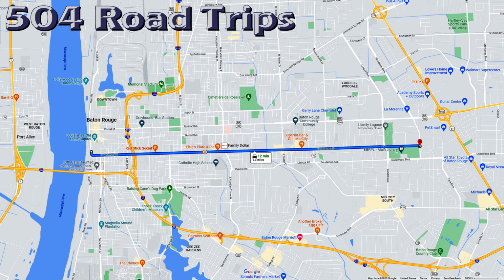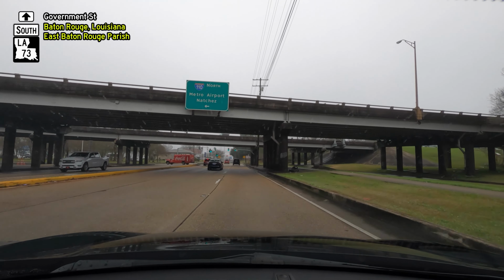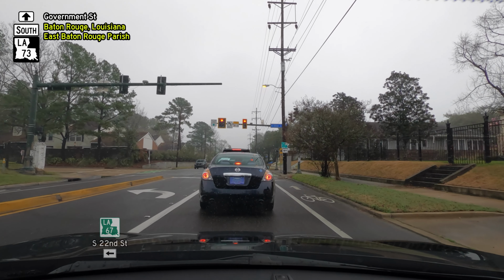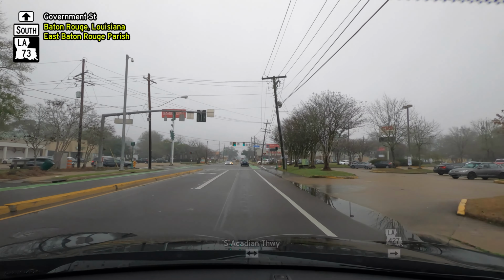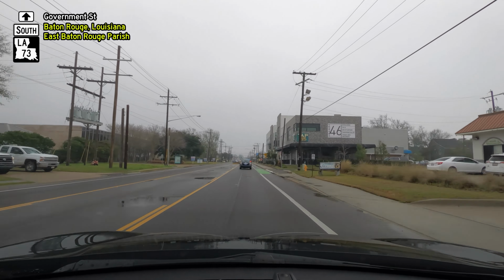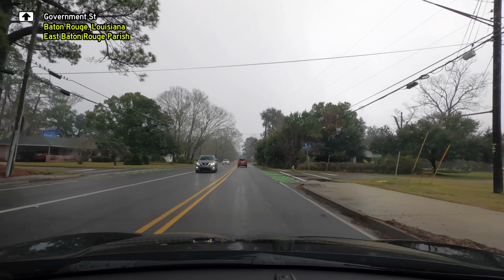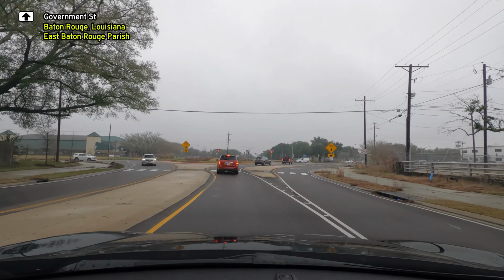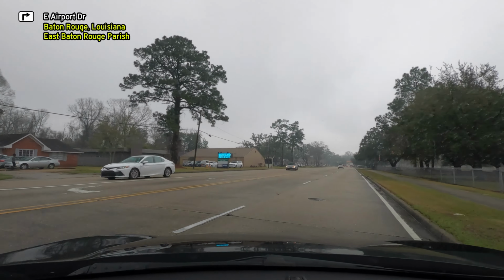Road Trip #850 - Government Street - Baton Rouge, Louisiana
We drive Government Street in Baton Rouge from beginning to end, showing the newly upgraded roadway.  Thanks to David Jae Robins for the tip!

1 Ethan Dufault - View - Instrumental Version
2 Michael Shynes - Bags Packed - Instrumental Version
3 Channel 13 - Stay - Instrumental Version
4 Roni Bar Hadas - Higher Than the Rain - No Lead Vocals